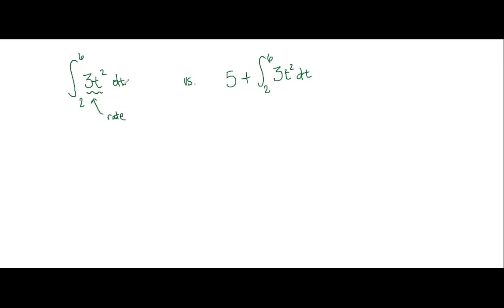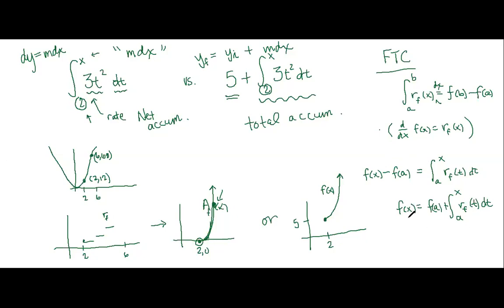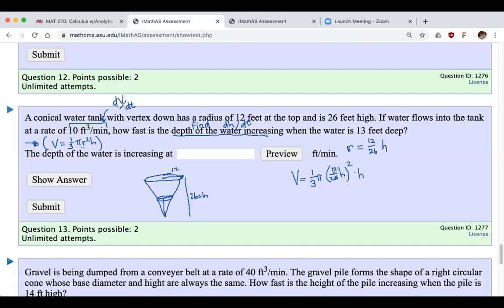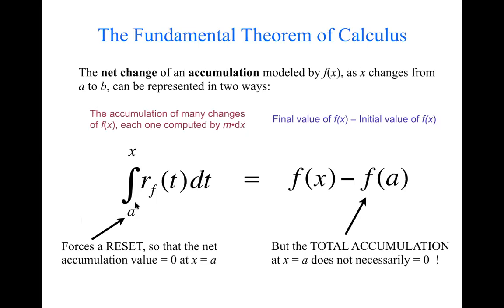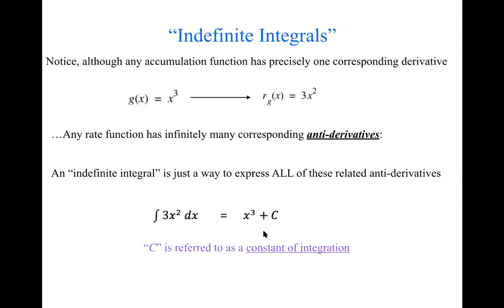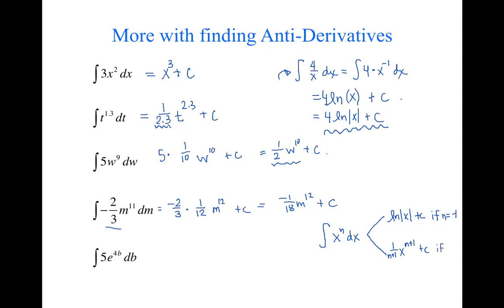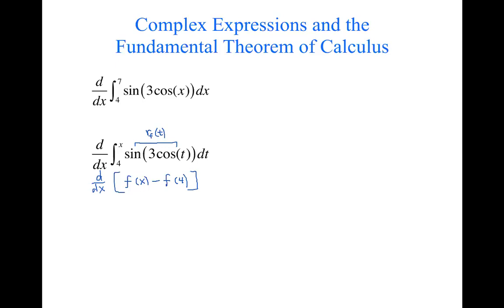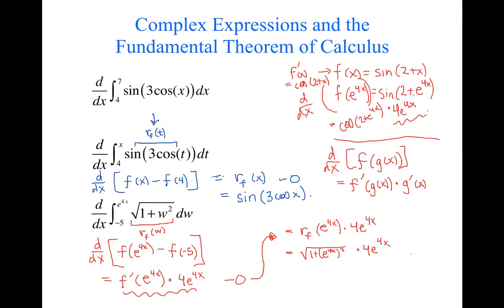SP20 MAT270 04-28-20 review, antiderivatives, application of FTC